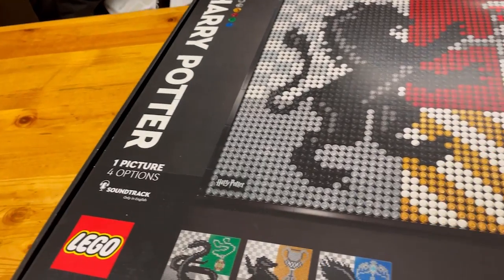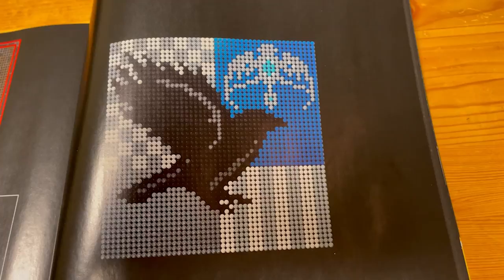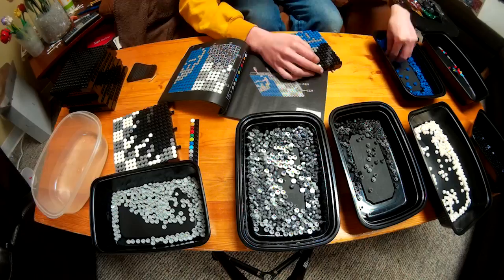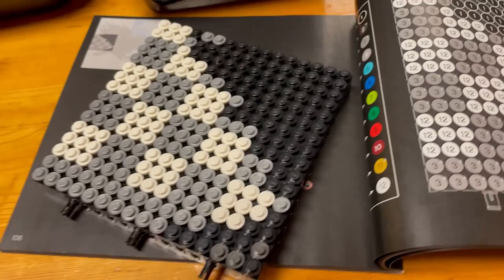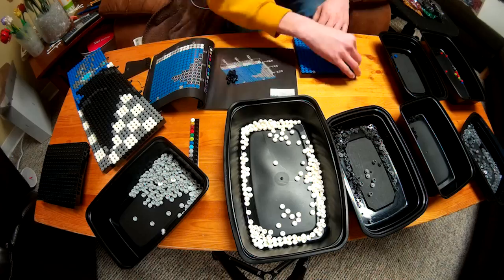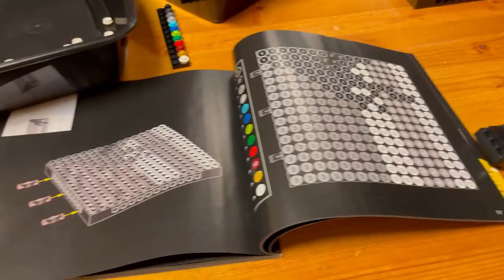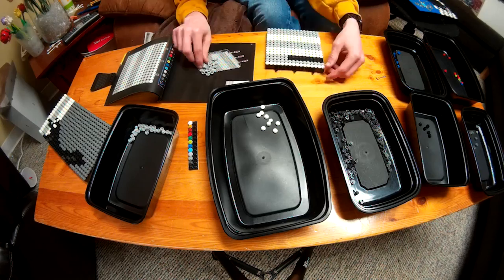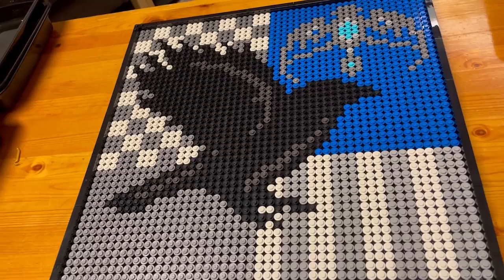lego art build part 3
In this video we will build the new Lego Harry Potter Art! On this channel you will have to opportunity to see Lego official set builds and some unofficial alternate builds. Also, on this channel you will see some shopping vlogs and frequent Lego room updates and collection updates! Now for a little about myself I am an Adult fan of Lego and have been collecting since I was about 8 years old but in January of 2021, I decided to start sharing my love for Lego with YouTube and re branded my channel and started sharing my hobby with you all! I love reading everyone's feed back so please remember to comment with things you would like to see on the channel!